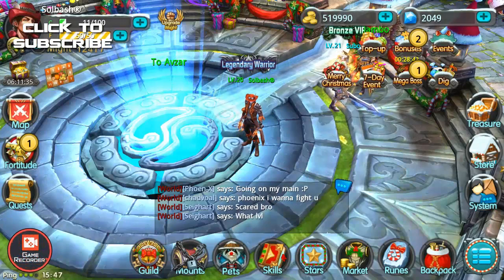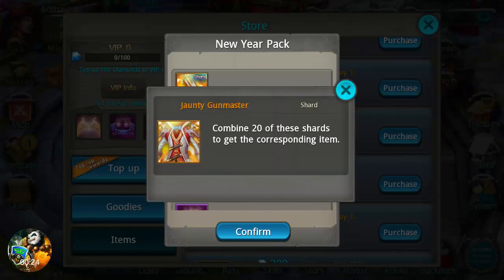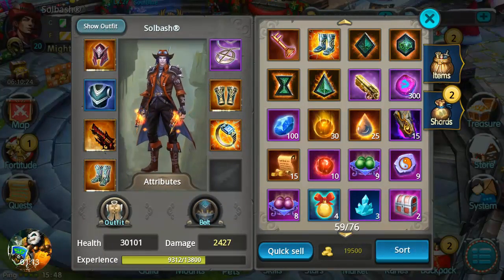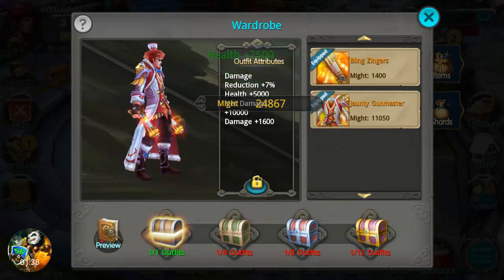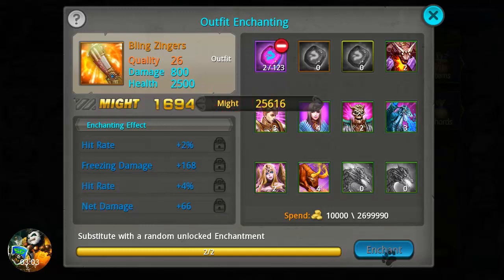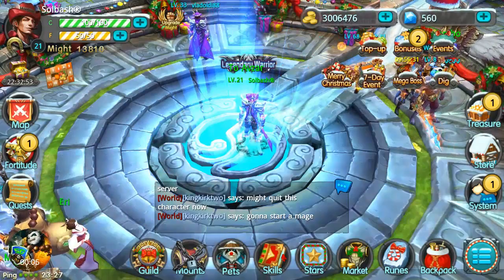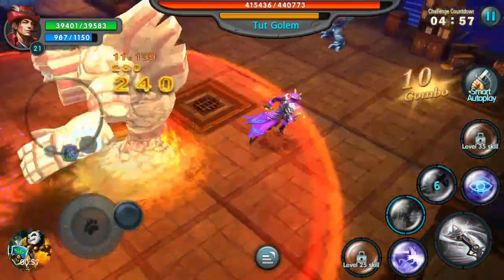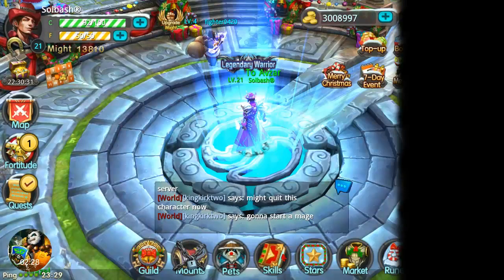Taichi Panda │Best Outfit Ever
Hope everyone had a great holiday and new year!
Take a look at one of the most overpowered outfits in Taichi Panda. Limited time availability!